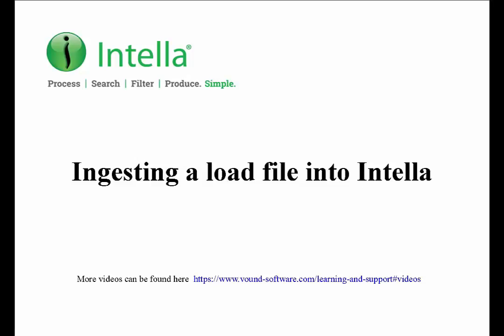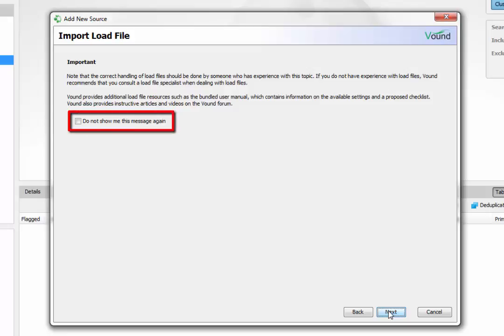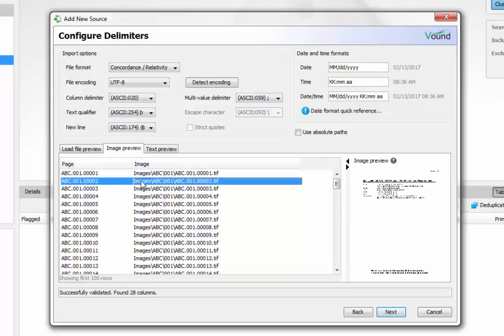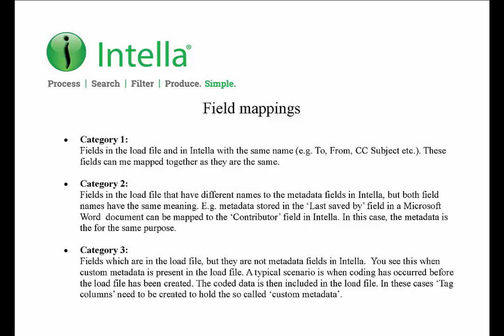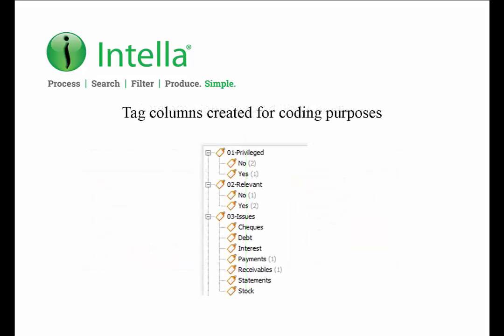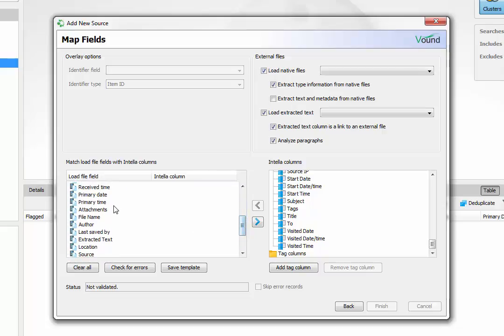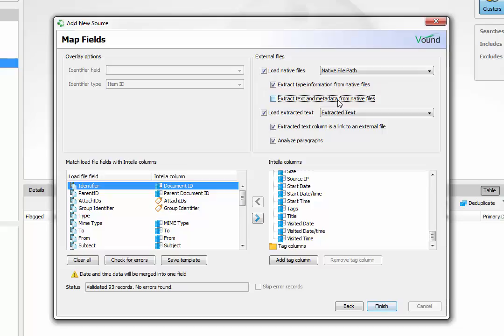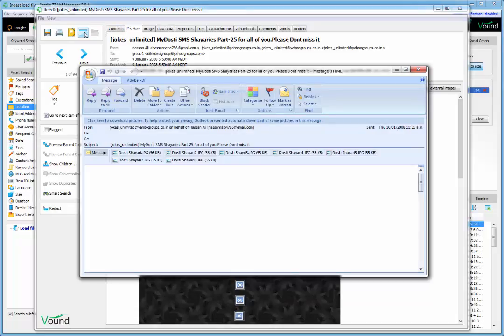Ingesting a load file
This video shows you how to ingest common load file types such as Relativity and Concordance into Intella, ready for review